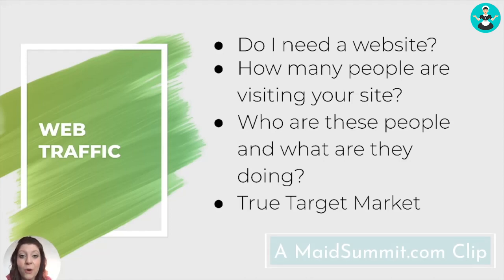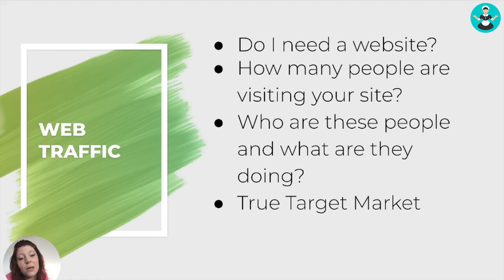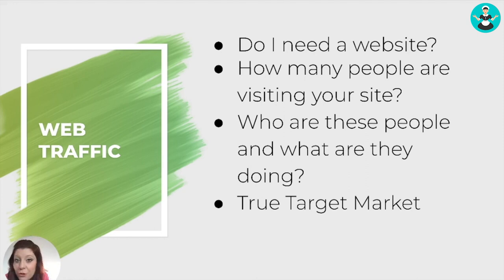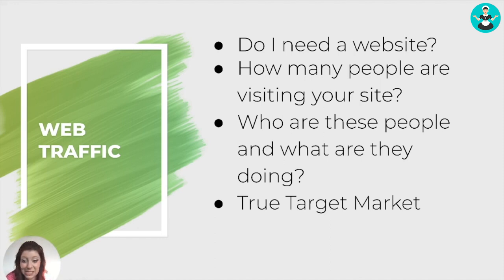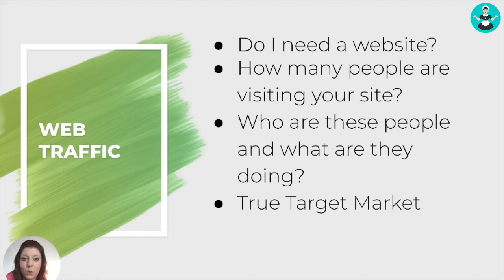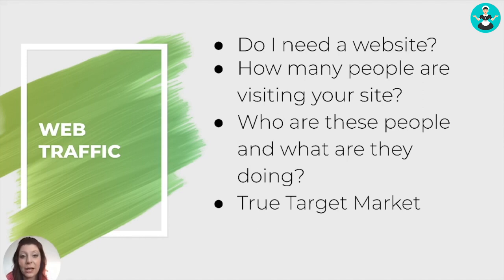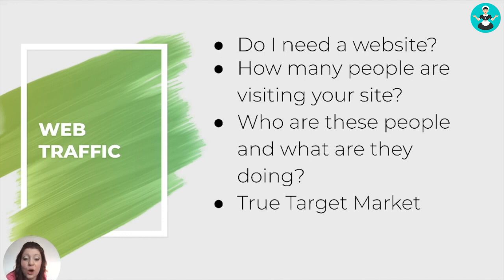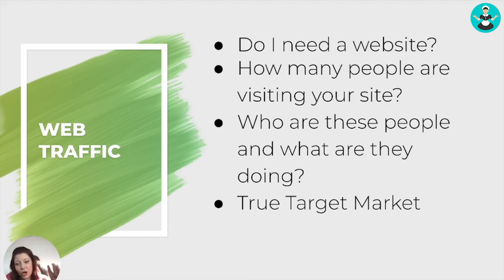Maid Service Marketing: Your maid service website - with Courtney Wisely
If you have a website, there is one thing you must be doing with people who visit your website. Watch to find out what it is!

In this video, Maid Service expert, Courtney Wisely explains what you need to be paying attention to and how to troubleshoot it if things aren't where you want them to be.

Courtney is the founder of Rescue My Maid Service and the Chief Strategy Officer at ZenMaid.